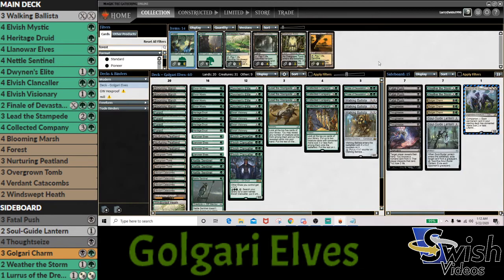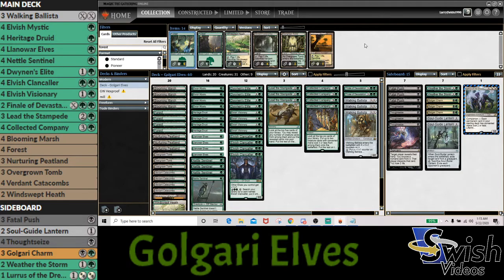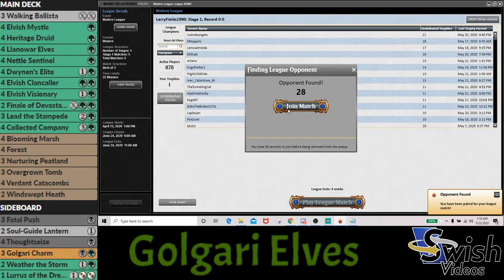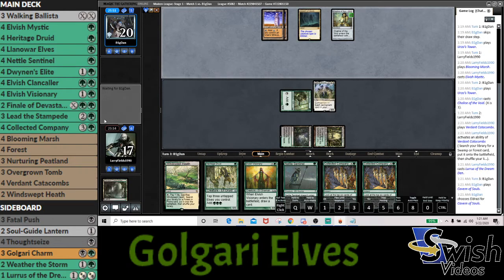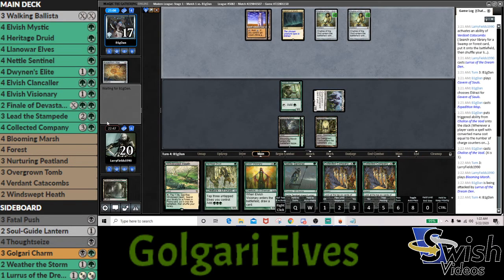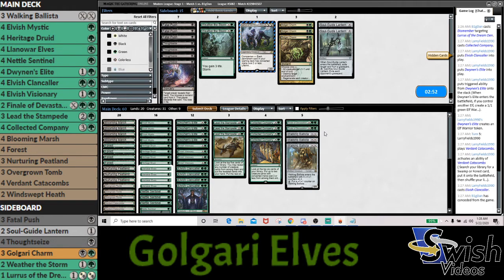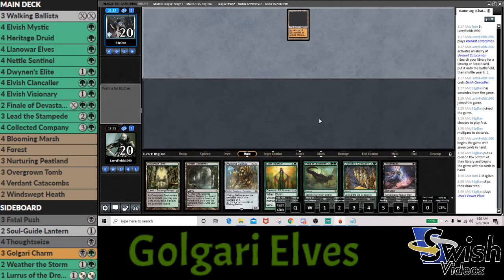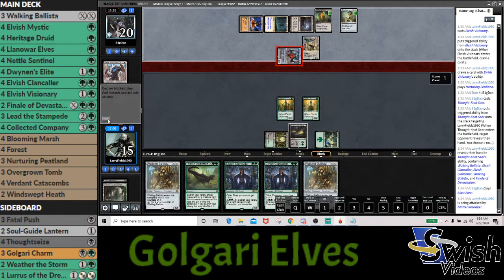Deck Tech | Round One | Modern | Golgari Elves (Lurrus) vs Eldrazi Tron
Today, we will be covering some Golgari Elves with a special appearance by Lurrus. Companions have hit magic by storm, and we decided to see if Elves was a deck that could benefit by the addition. Come with us as we play a modern league with some of our good friends and maybe we can all be collected with our company.

For more content such as decklist, articles and more videos - check out the official Swish Gaming website.